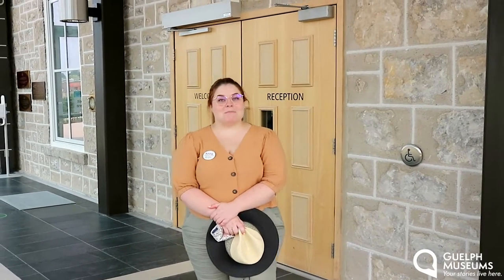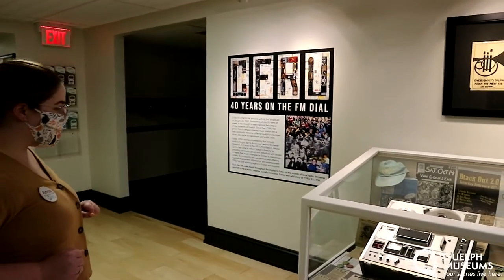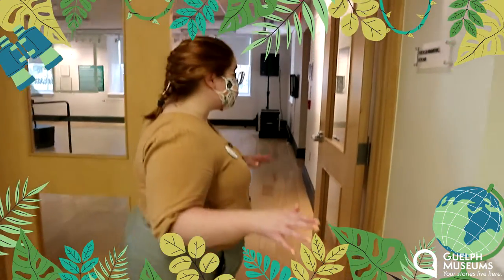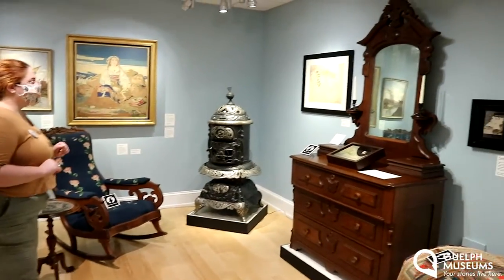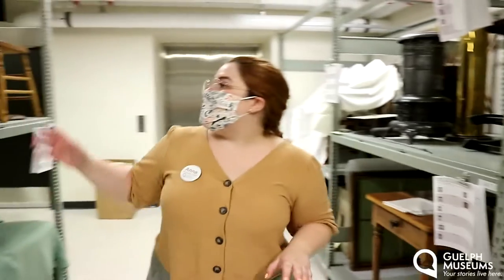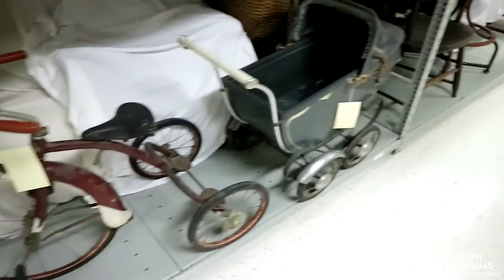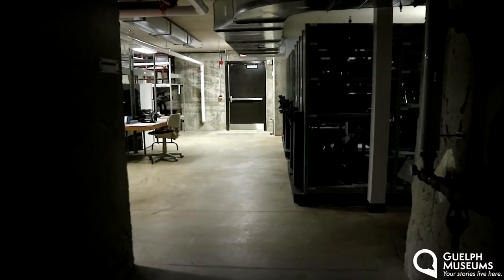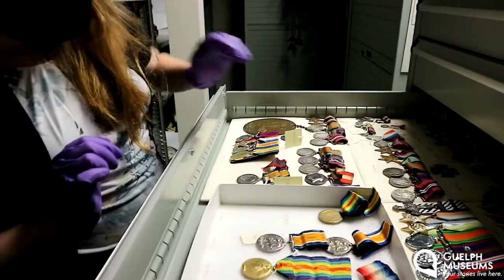History Bites: Uncovering the Museum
"Night at the Museum" fans, this episode of History Bites is for you! Take a tour of Guelph Civic Museum with Visitor Experiences Assistant Anna as she interviews museum staff, shows behind the scenes of our COVID-19 re-opening preparations, and gives you VIP access to our day to day activities. An episode packed with laughs, chats, and sneak peeks!

History Bites is a monthly series of bite-sized conversations inspired by current exhibitions and stories from the collection. This episode of History Bites premiered August 18, 2021.